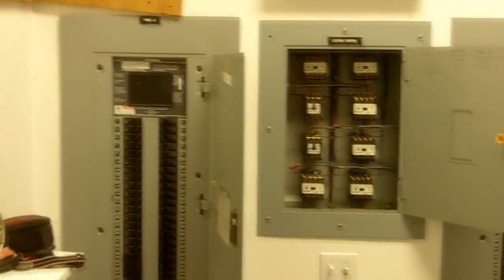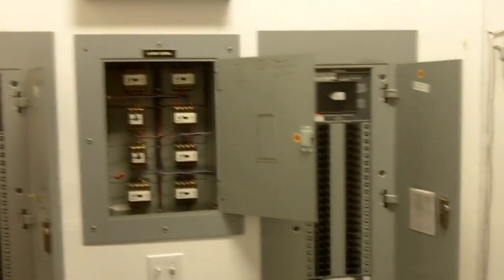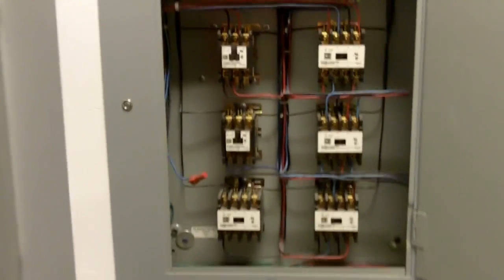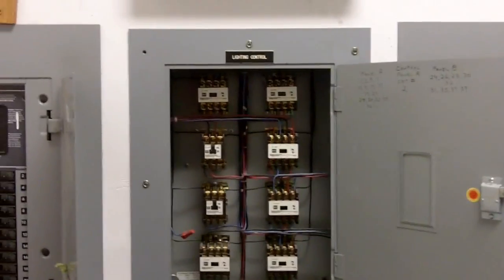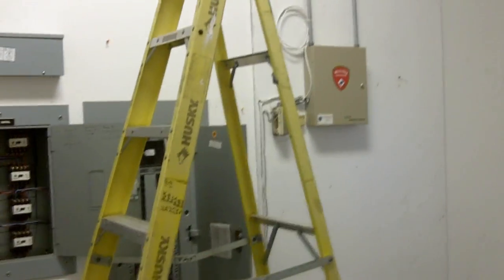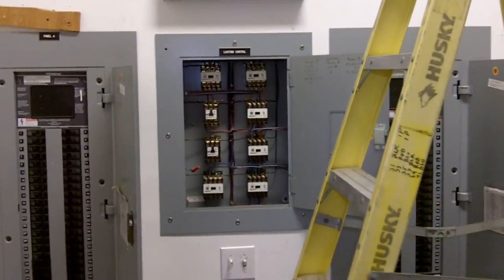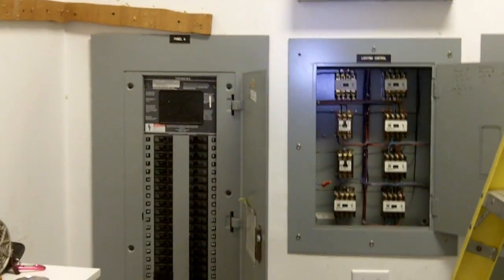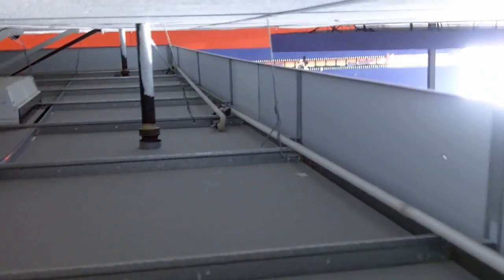Electrical Wiring-Relocate Electric Panels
In response to a Tuber that wanted to see actual video vs photos. These take longer and I have to deal with light and audio issues.  This video was made a a project I was doing a estimate for. Didn't get the job they were not ready to spend the money yet. One thing that is helpful when looking at these type of projects is when the electricians who did the work marked all the boxes and conduits. I used my Kodak ZI8 to video this.